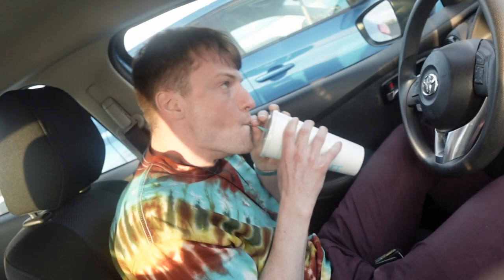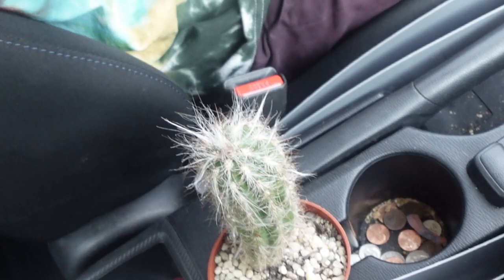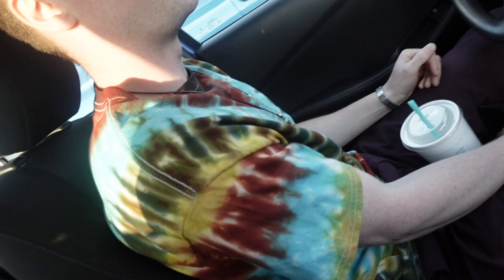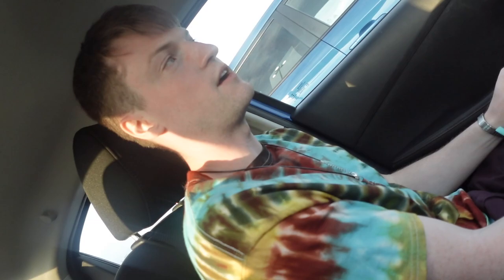WHY MY FRIEND IS VERY WEIRD?